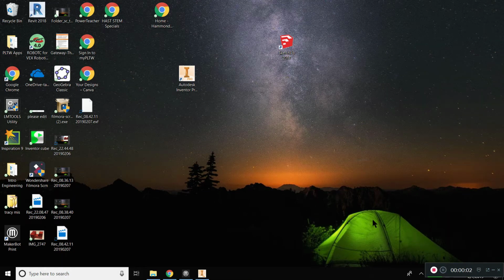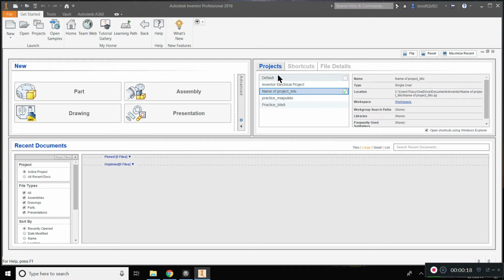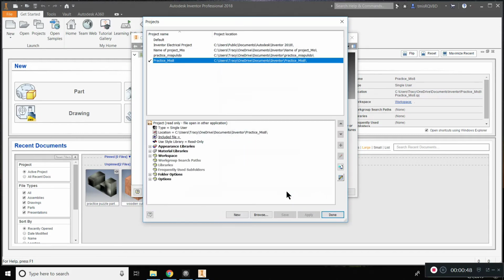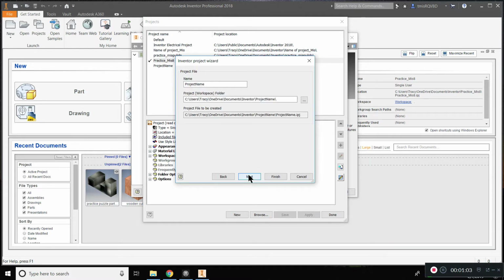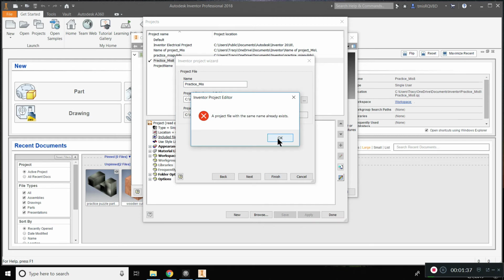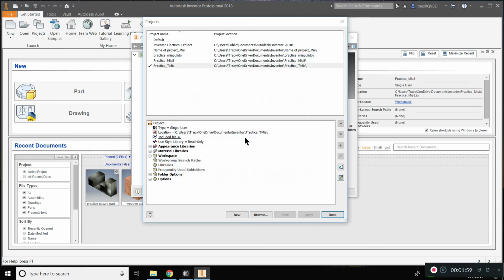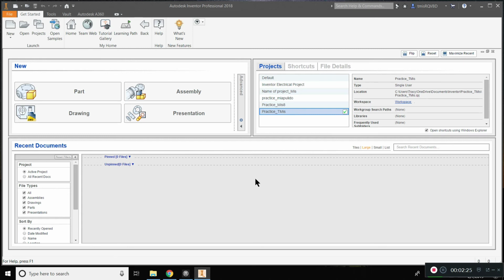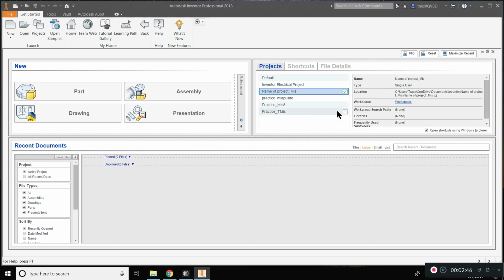Inventor: Create Project Folder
Quick tutorial on how to create a folder on Inventor to store your files.